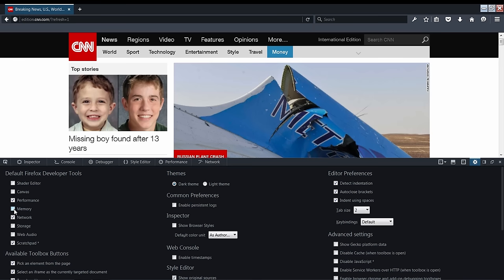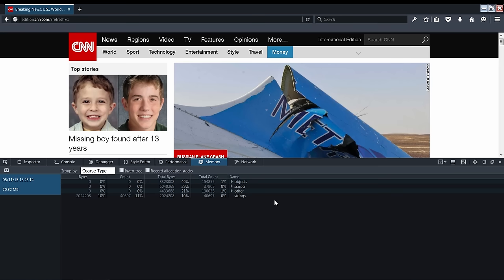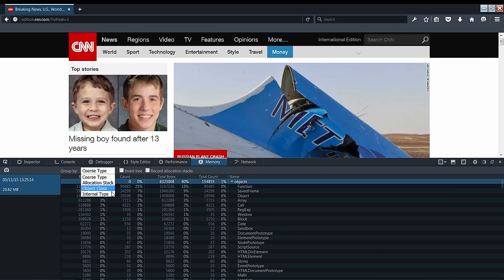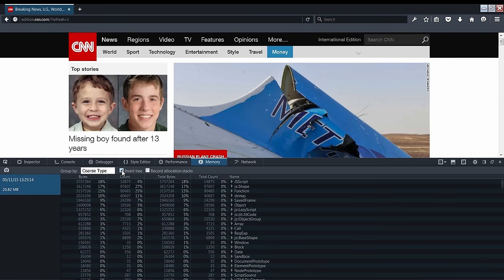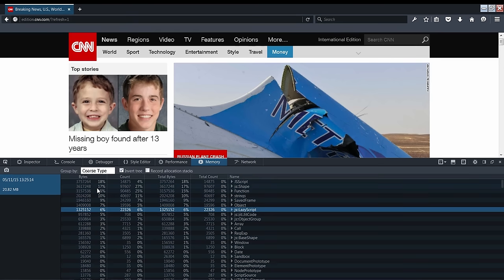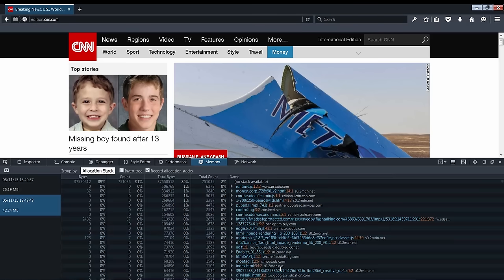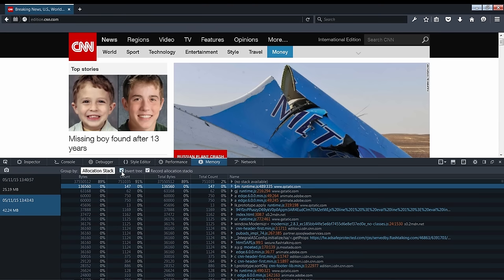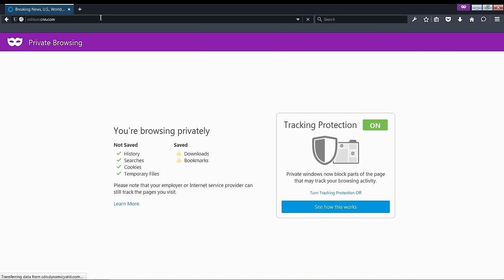Firefox Developer Edition Memory Tool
Baptiste Kaenel demonstrates Firefox's new Memory tool, which measures and analyzes heap allocations in web apps.